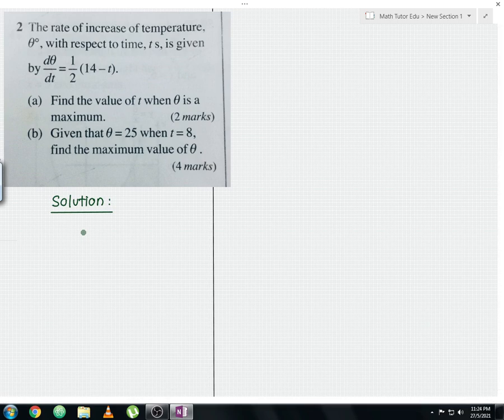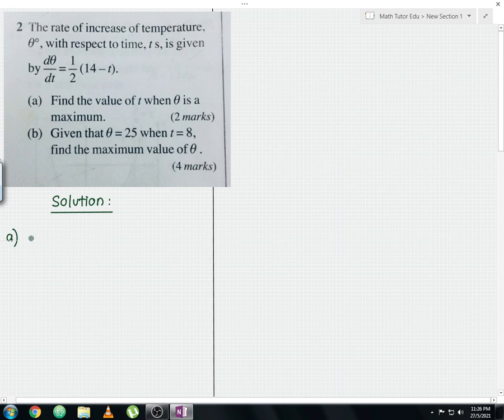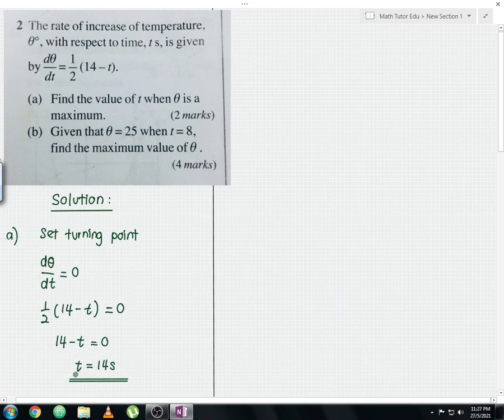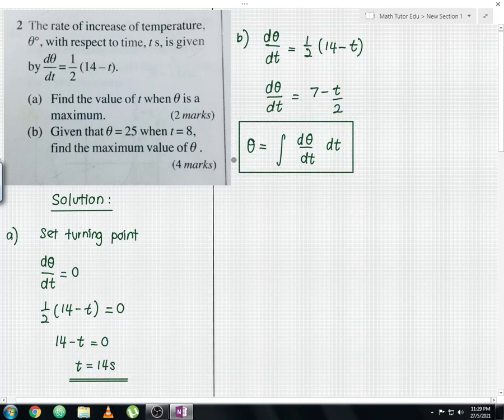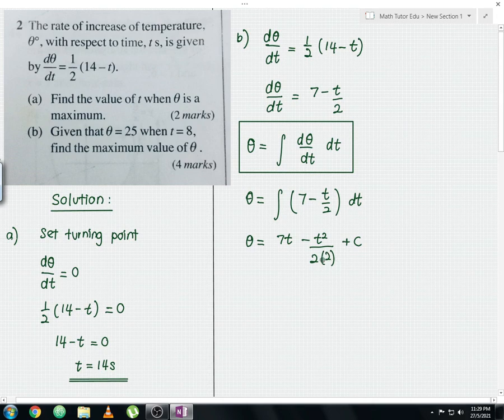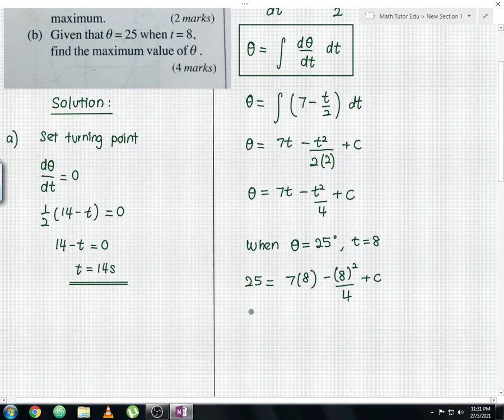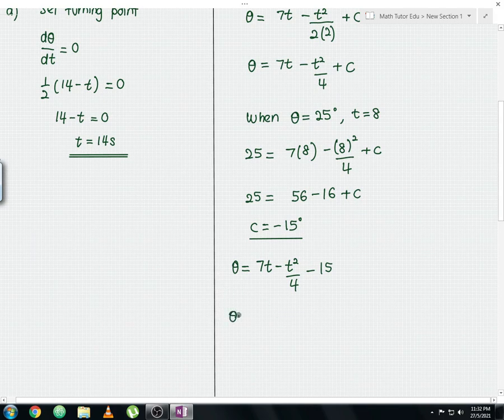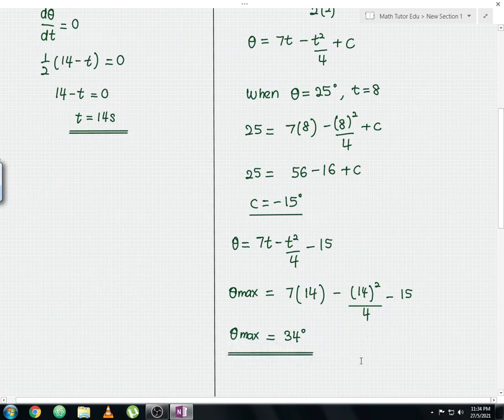Add Maths KSSM Integration - Long Question Example 1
This video shows the clear explanation of add maths from KSSM syllabus integration long question example 1 from Math Tutor Edu. From now onwards, you guys can expect more add maths question in KSSM syllabus. Any doubts or feedback feel free to put down in the comment section below.

0:00 Introduction
0:21 Add Maths KSSM Integration Example 1 (Question)
1:07 Add Maths KSSM Integration Example 1 (Solution a)
3:07 Add Maths KSSM Integration Example 1 (Solution b)